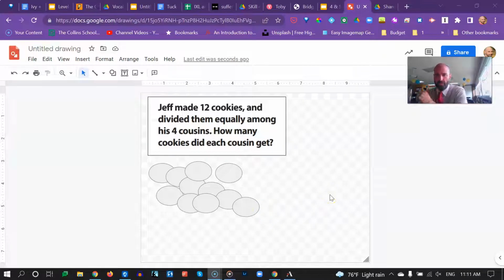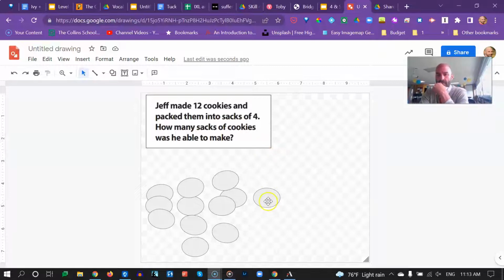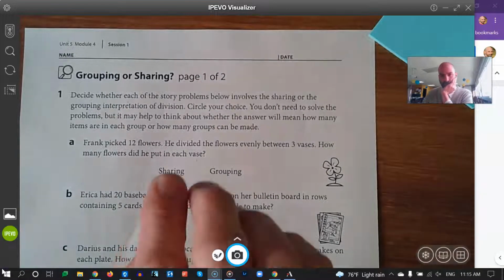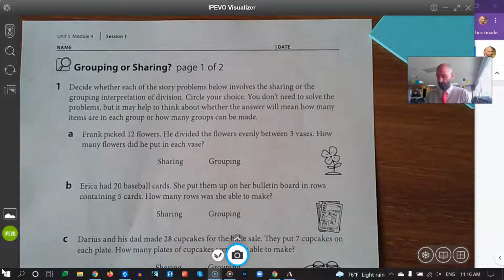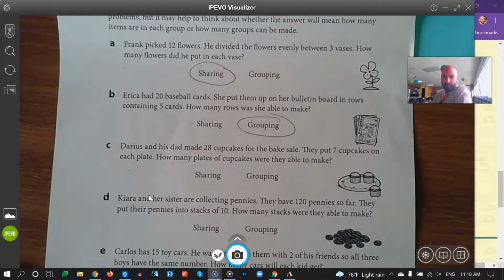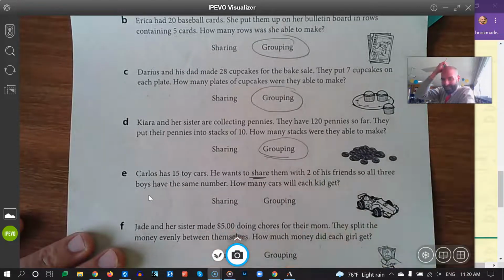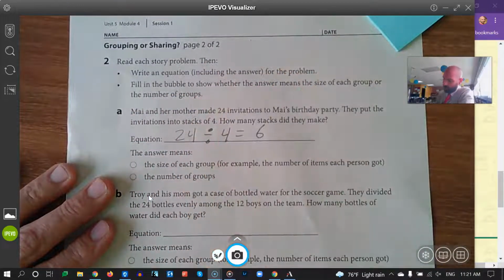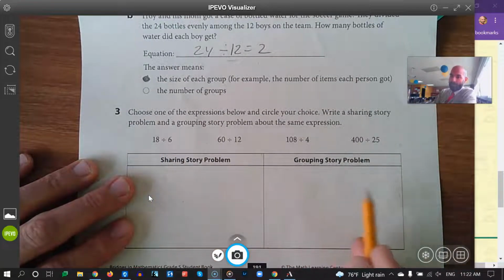Skill 4&5 Day 1 Part 2